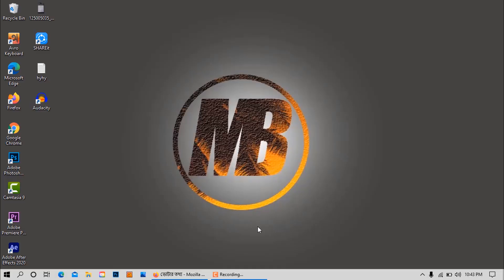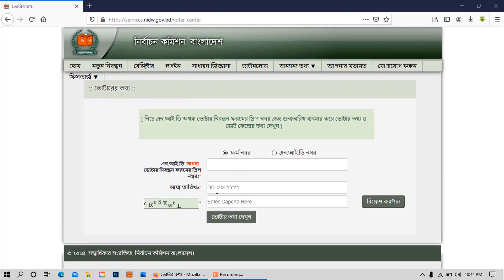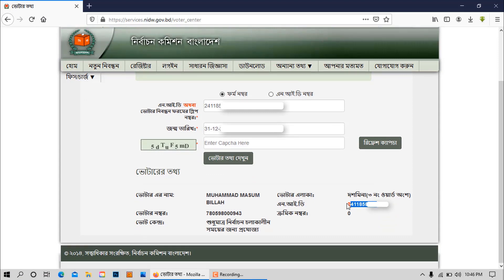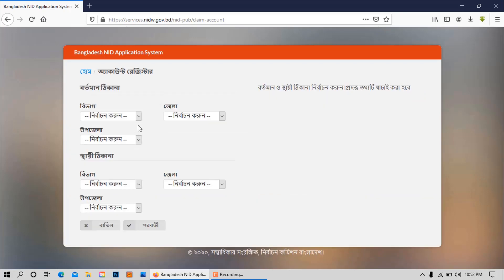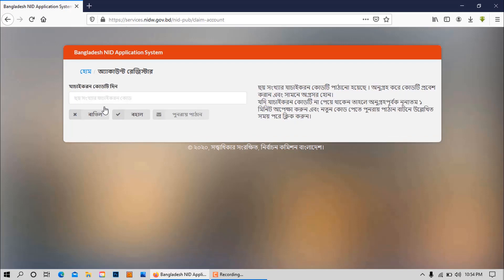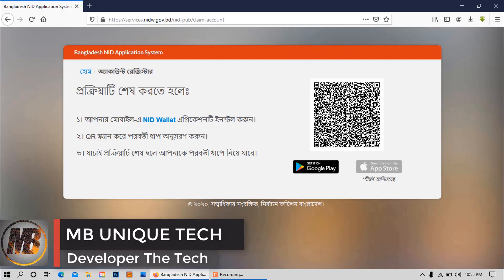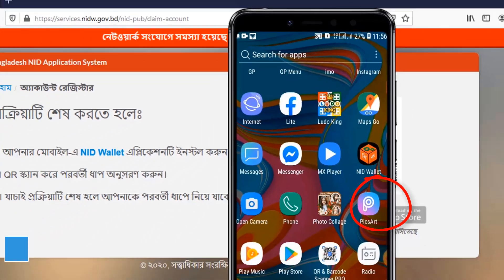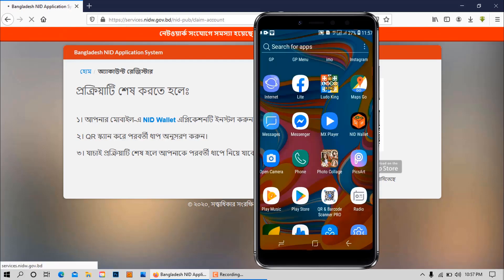NID Wallet app দিয়ে QR Code ও ফেইজ স্ক্যান করে NID কার্ড ডাউনলোড করুন।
This video I will show NID Wallet app দিয়ে QR Code ও ফেইজ স্ক্যান করে NID কার্ড ডাউনলোড করুন ।
nid wallet apps is most popular, nid wallet application is the best app, this app nid wallet is the best, the national id app wallet, nid, nid wallet, nid, nid wallet app, Bangladesh NID Application, nidw.gov.bd, স্লিপ নম্বর, take out nid card, services.nidw.gov.bd, id card online check, nid download tricks by nid wallet, face recognition to nid download, face scan করে ভোটার আইডি কার্ড ডাউনলোড করুন,  NID Wallet app দিয়ে QR Code ও ফেইজ স্ক্যান করে NID কার্ড ডাউনলোড করুন,

NID Wallet is a multi-purpose application developed under Bangladesh Election Commission. The goal of this application is to make sure the NID related services are easily available on your phone.

Current features:

- Identity Verification: This feature adds one more layer of security to make sure that no one but you can claim your account from Bangladesh Election Commission website. In addition to your personal details and verification code, you'll need to use this app to scan your face to verify your identity while claiming your account.